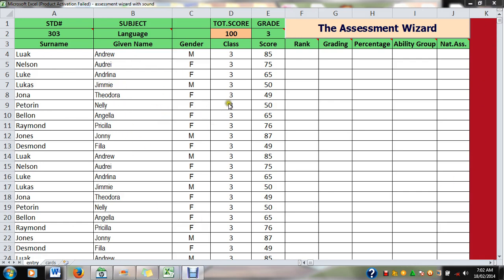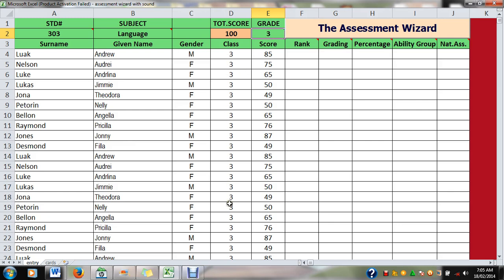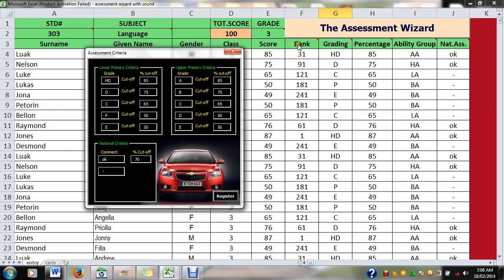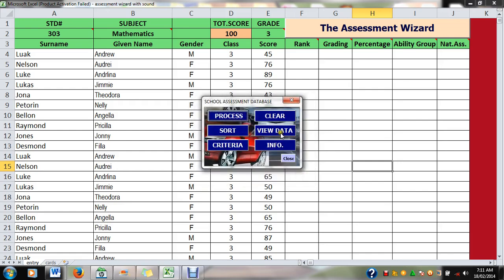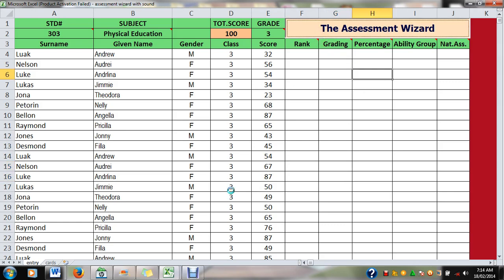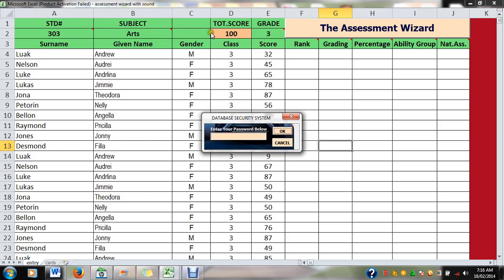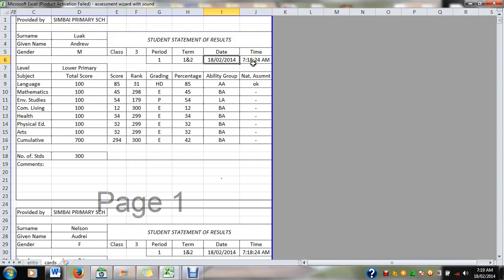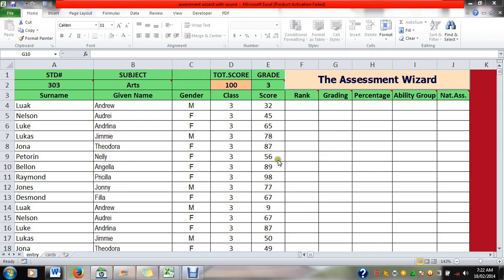tutorial 2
Description A demonstration of Assessing of Grade three pupils and producing of statement results